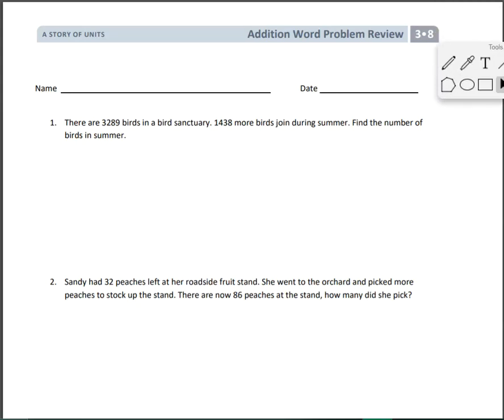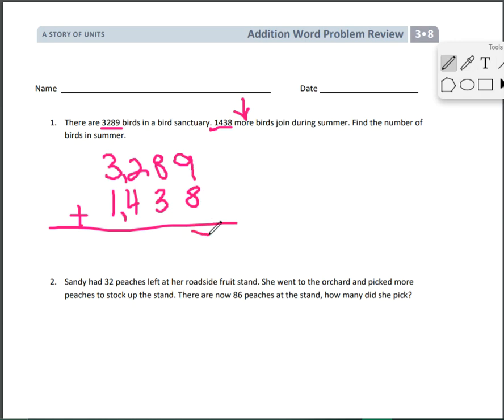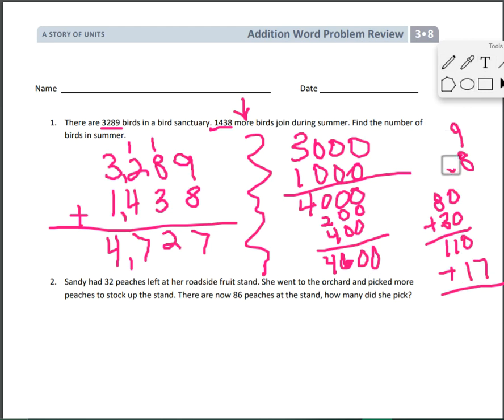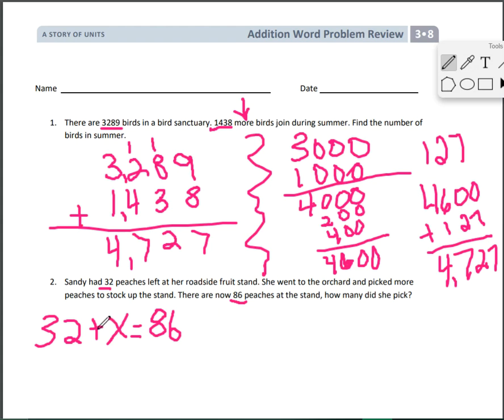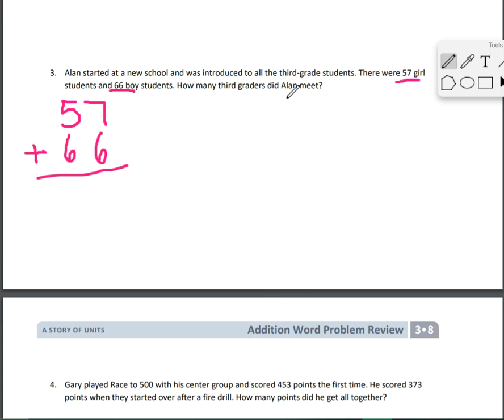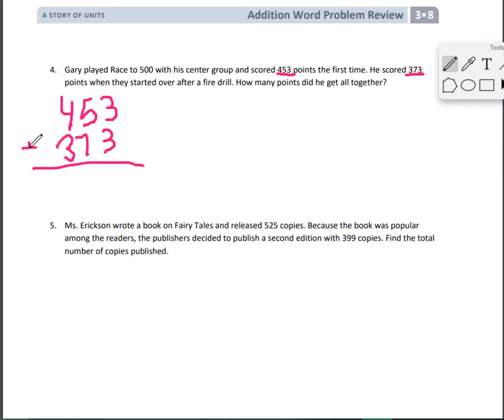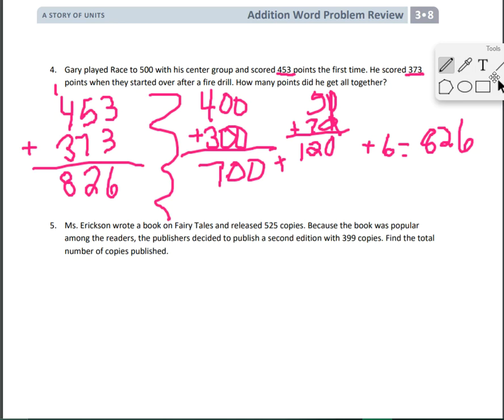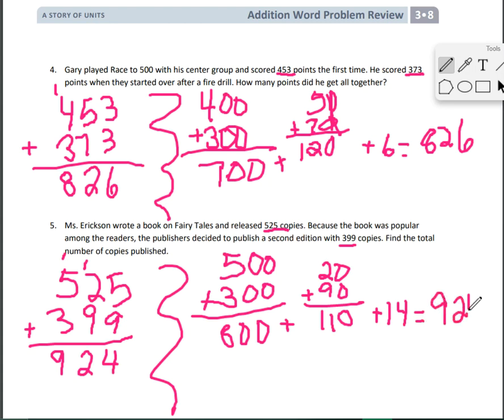Addition World Problem Review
Standards: MAFS.3.OA.4.8
Essential Question: How can I use addition strategies to solve word problems?